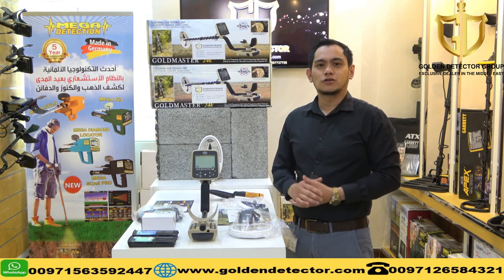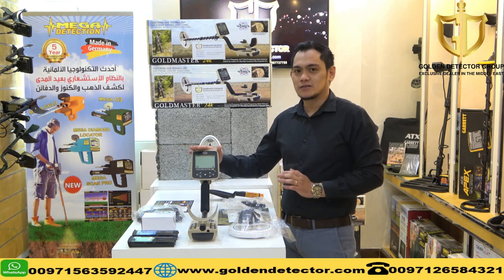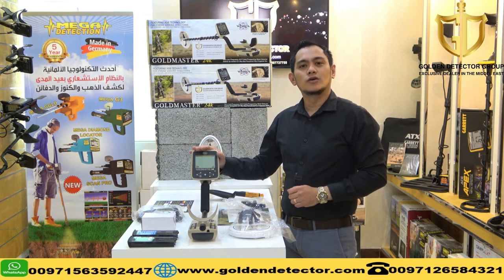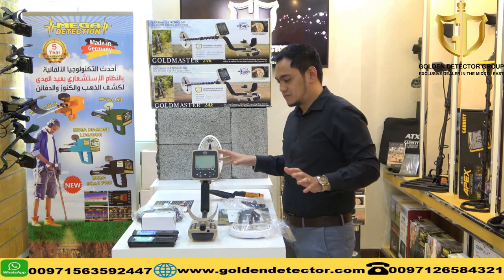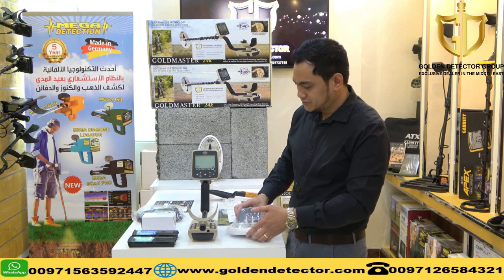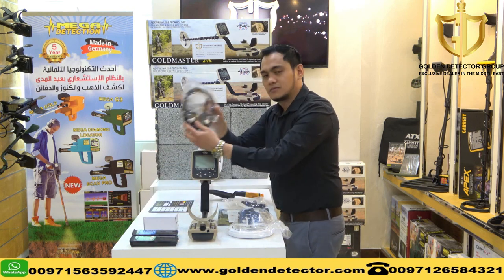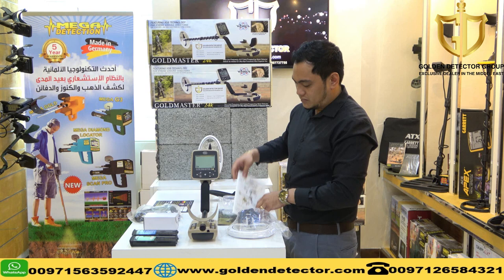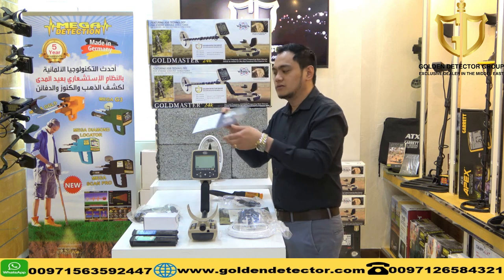White’s GMT 9000 Metal Detector | best gold, nuggets, and treasure detector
Metal Detecting | GMT 9000 White's Goldmaster 24k
GMT 9000 gold ore detector ( Gold detector Goldmaster 24K) | Powerful Multi-Systems Metal Detector

GMT 9000 gold ore detector | GMT 9000
Best gold nugget detector: GMT 9000 - GMT 9000 Gold Nuggets detector
The best and modern gold detector specialized for small gold pieces; the device depth reaches 2 meters underground. The device is one of the best American factories, White's White International.
It is one of the most powerful global devices specialized in detecting gold ore, and the device works efficiently in all types of lands, especially sandy lands, and contains an automatic calibration option. Iron and non-valuable metals can be isolated from the search process permanently, and also control sensitivity, signal strength and sound, And light power.
The device's features:
• The property of canceling the search for iron metal and not giving any indication of it
• Adjustable frequency according to the user's skills
• All metals search system and complete and comprehensive metal discrimination system
• A special system to determine the strength and sensitivity of the search Control the volume and ring type
• High speed and accuracy in performance
• Lightweight and easy to use
• Medium search sensor and large search sensor
• Specialized in gold detection with modern technology and high frequency to attract small sizes of gold.
• Automatic calibration that works immediately after changing the nature of the soil.
• It detects a depth of up to 2 meters.